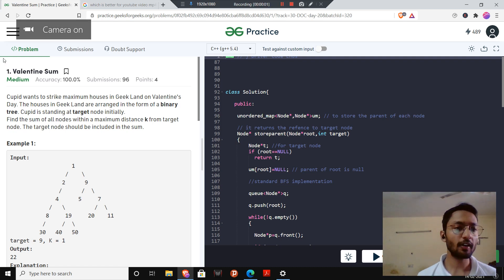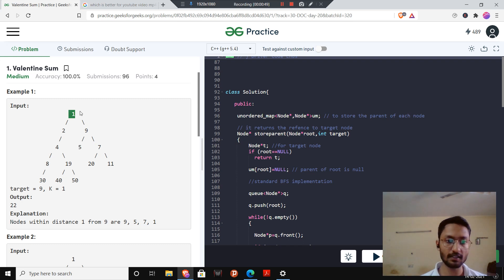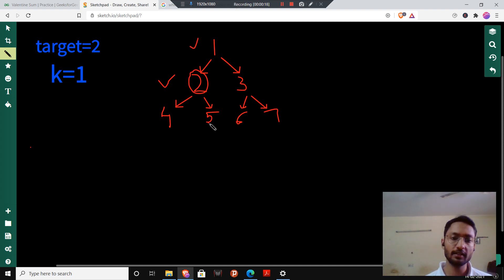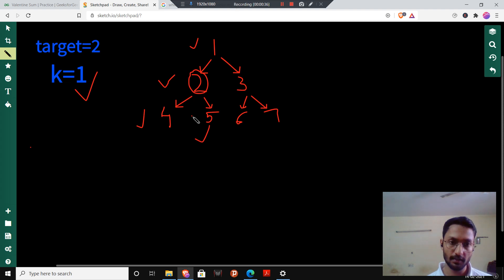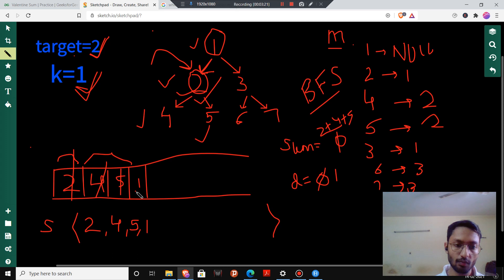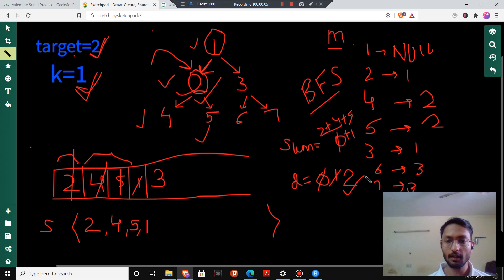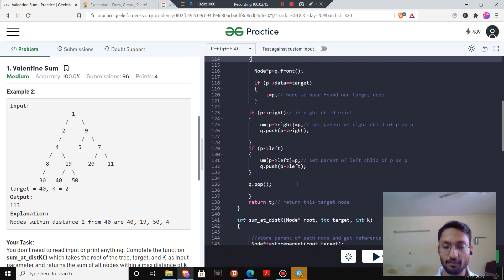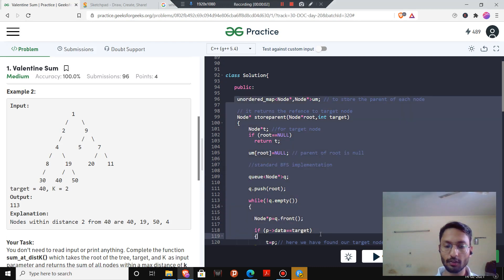Valentine Sum | Day 20 | 30 Days Of Code | GFG| All Nodes Distance K in Binary Tree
Detailed explaination of logic and code